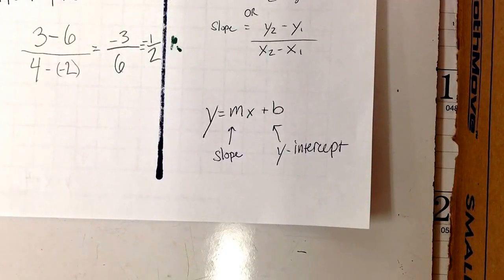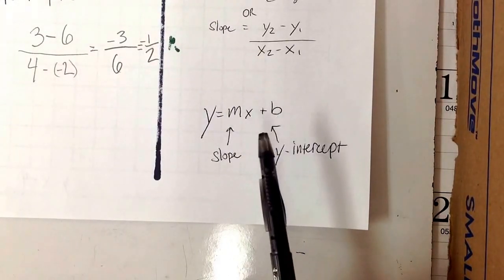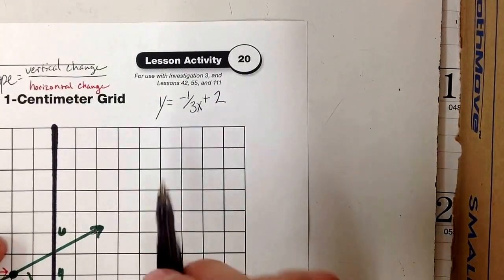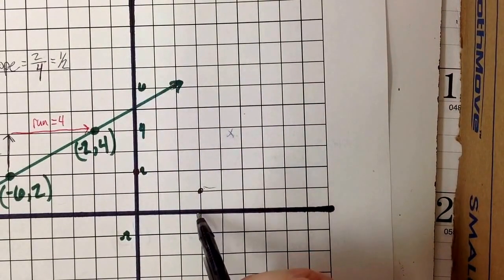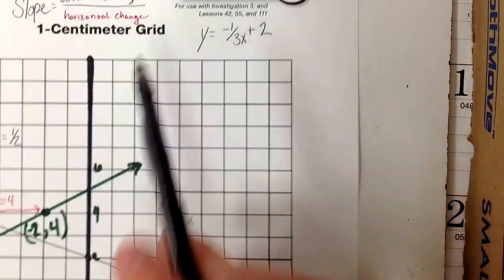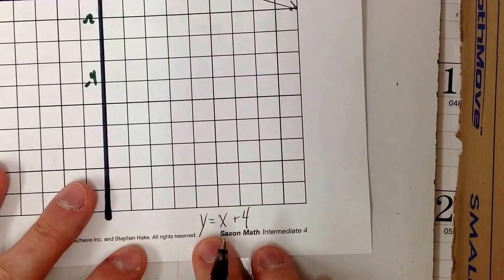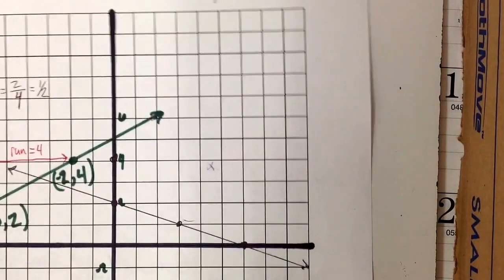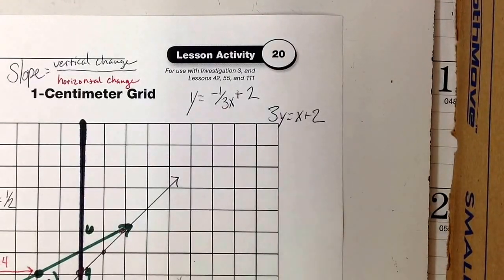PA 8-3b Graphing with slope-intercept form